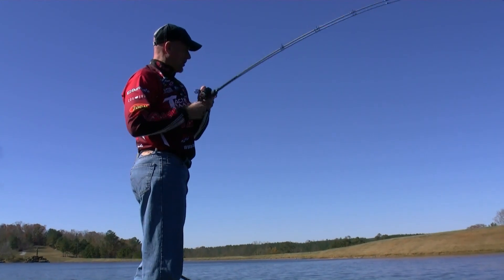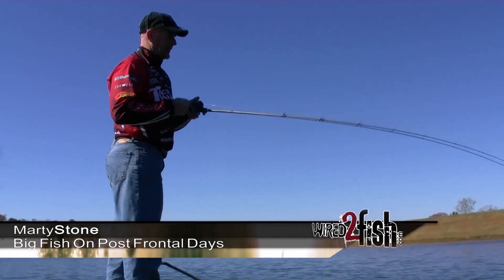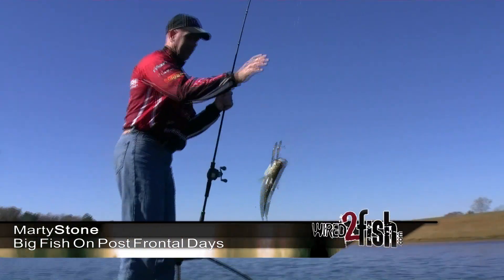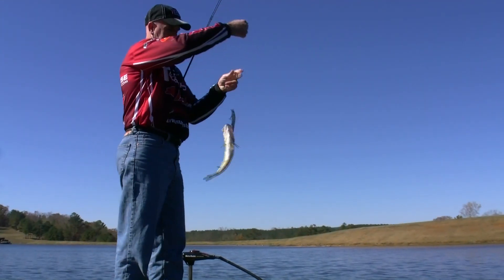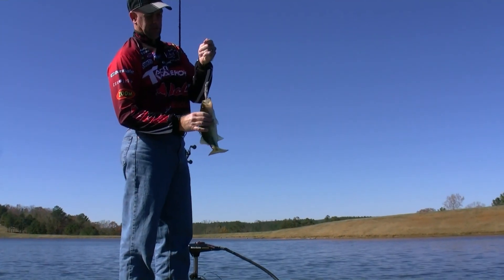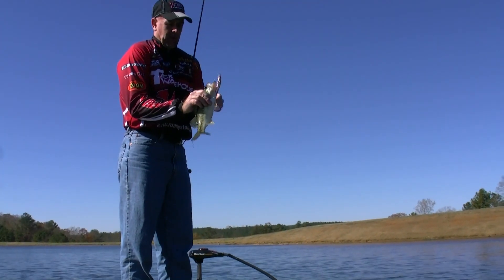Fishing on Post Frontal Days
Marty Stone talks bass fishing with jerkbaits and why big bass can be caught on post frontal days.